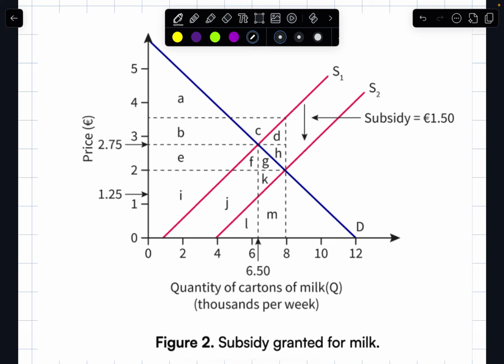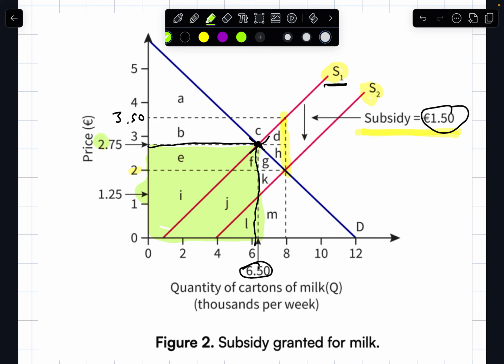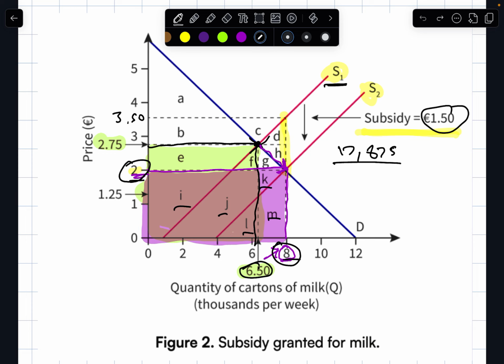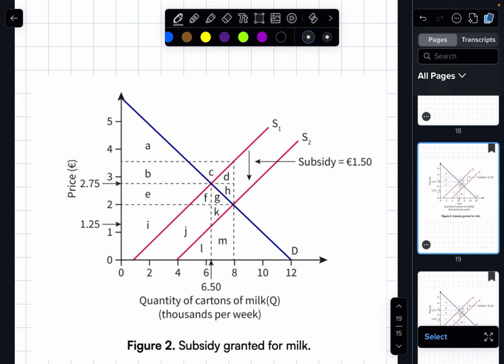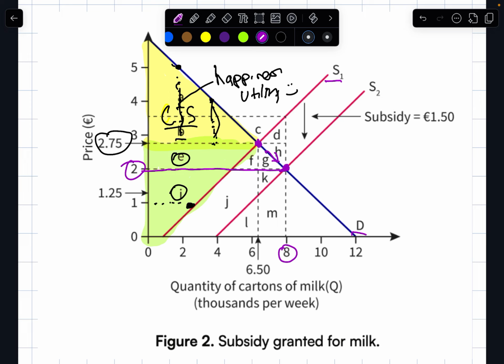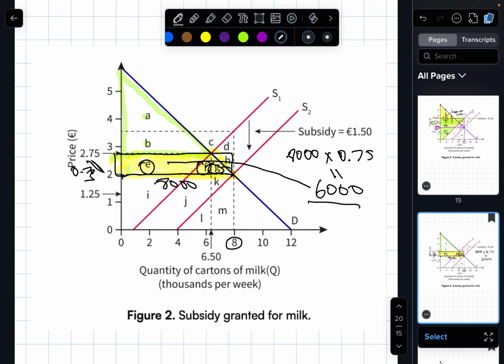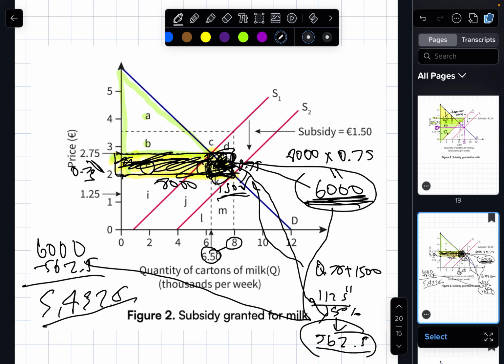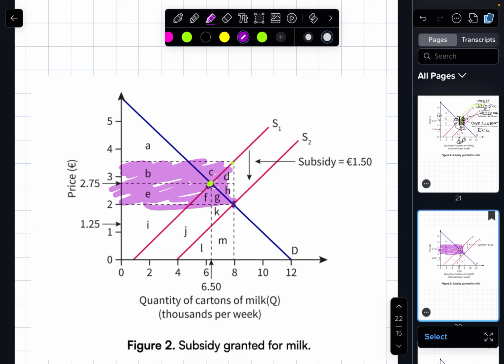Harris Index - Subsidies part 2 (calculations)